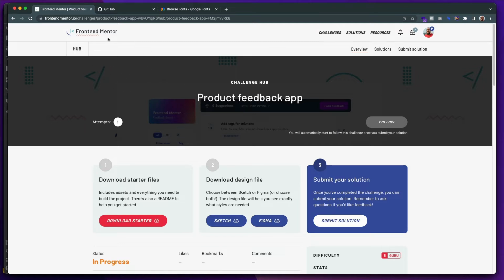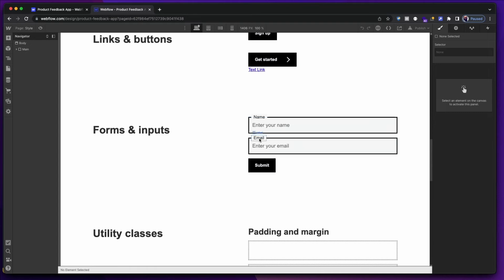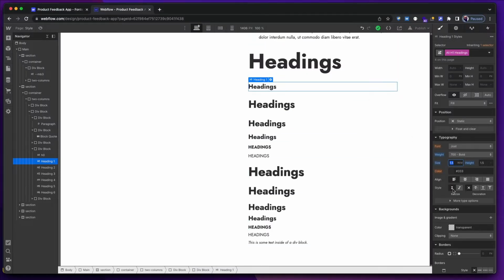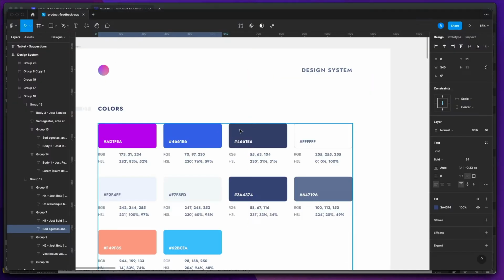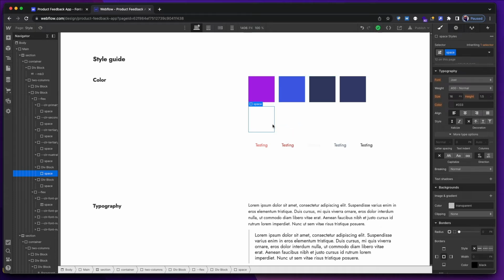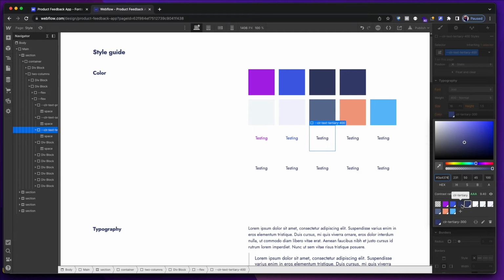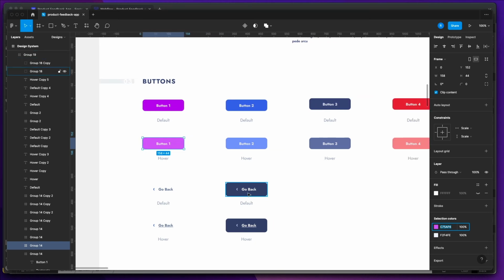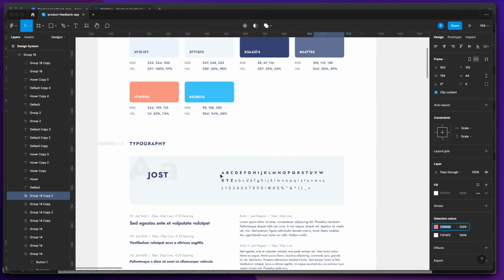Front end mentor challenge with Webflow - Part 1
In this new series I'm tackling a frontendmentor.io project, but instead of writing it all in code we're using Webflow. It will require some custom code and other no-code tools as well. Come follow along!

Inspiration from @KevinPowell !!